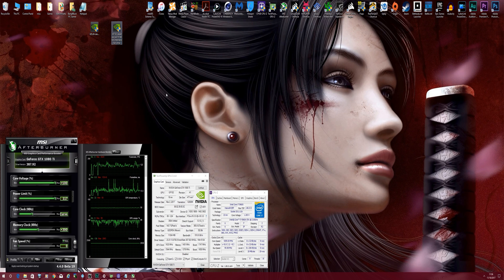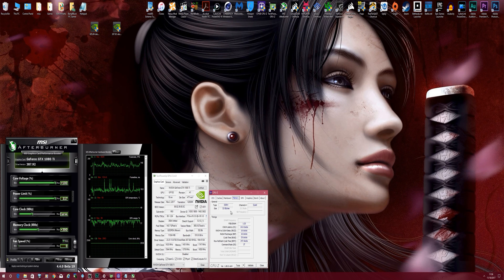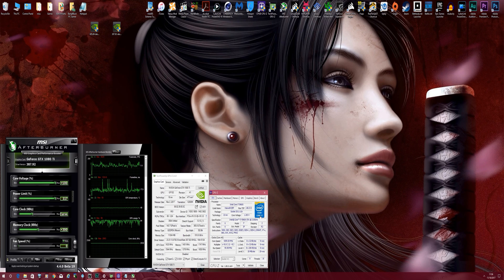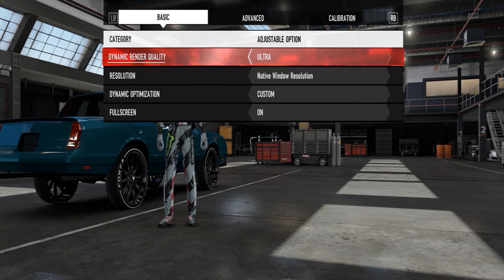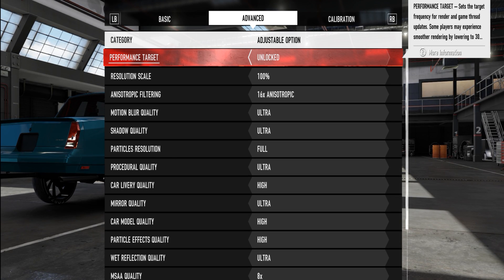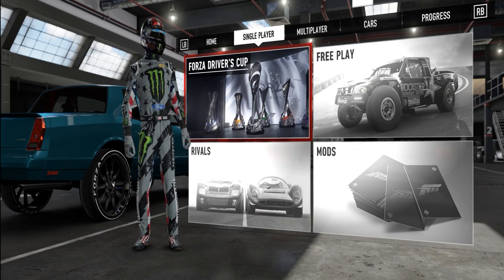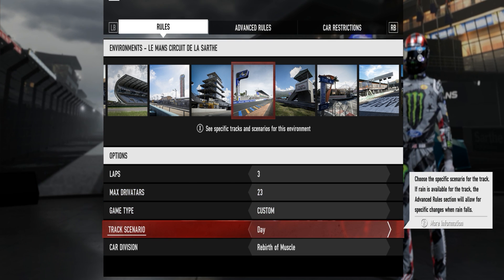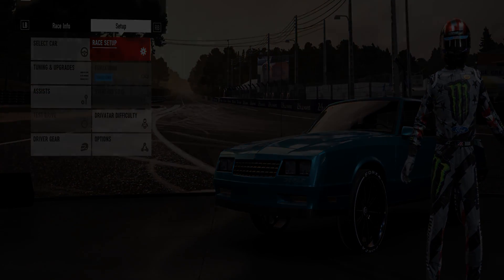Nvidia Forza MotorSport 7 Game Ready Driver Test 385.69 Vs 387.92 | GTX 1080Ti | i7 5960X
Nvidia released their 387.92 Gamer ready driver for a number of games. These drivers promise up to a 25% increase in performance for Forza MotorSport 7. I will be putting this to the test with drivers 385.69 vs 387.92 to see if their claims are valid

GeForce 387.92 WHQL driver
32GB of Corsair Vengeance LPX 2666Mhz DDR4